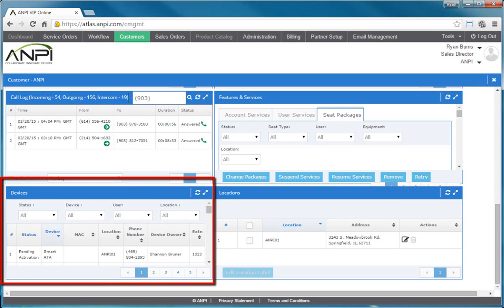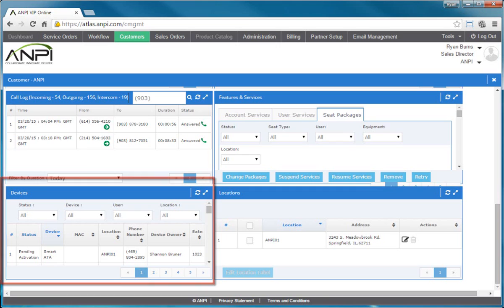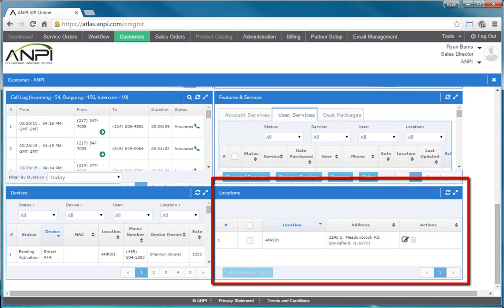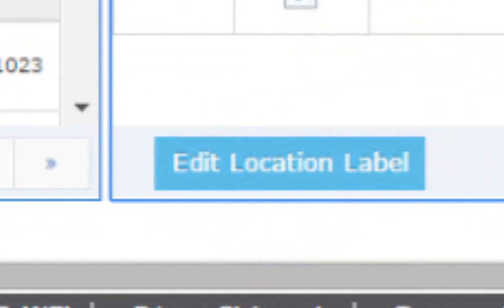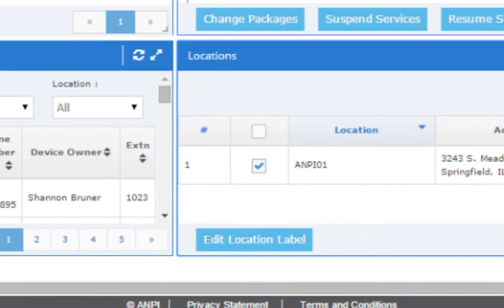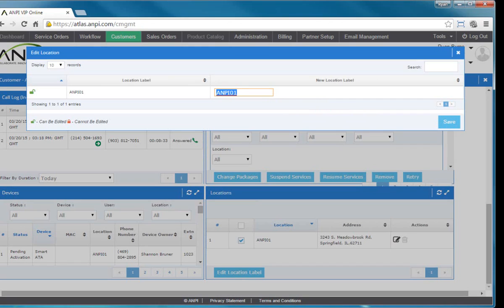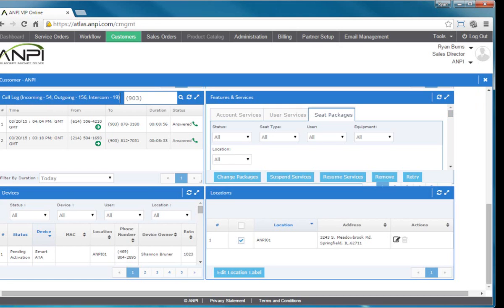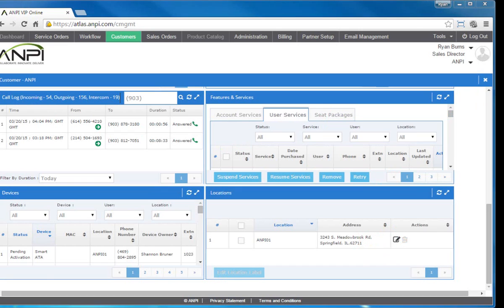ANPI Atlas Customers Tab: Manage Customer's Devices and Locations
Learn how to manage customer's devices and locations in ANPI Atlas.